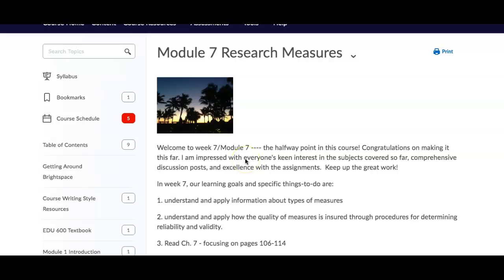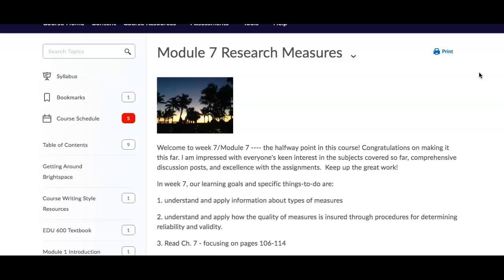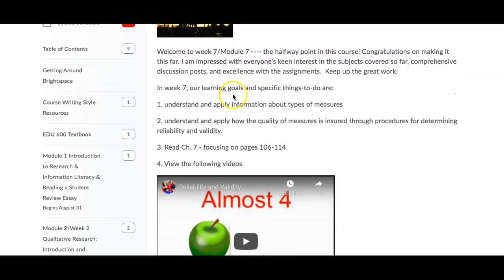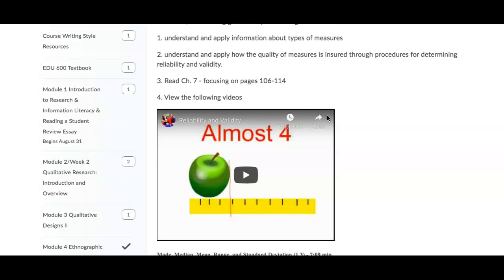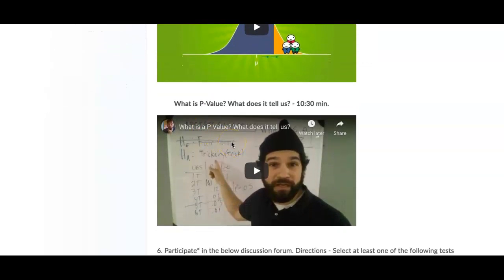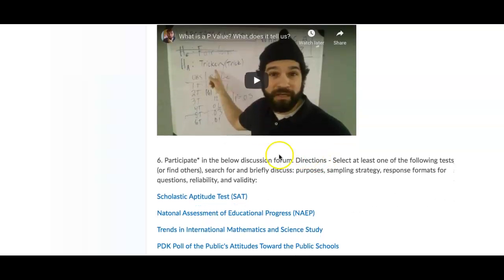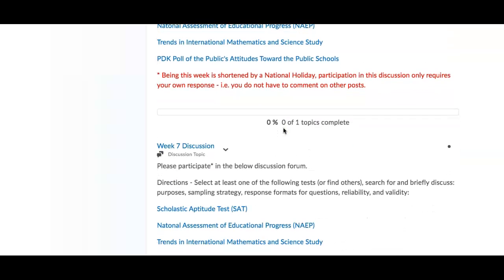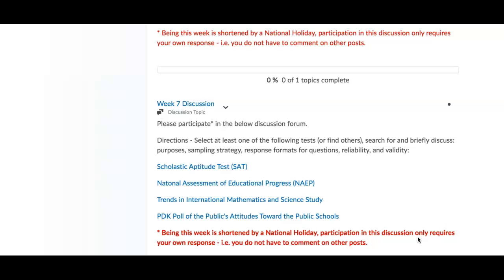EDU 600 - Week 7 Overview video, including specifics on materials and things to do. Doran/Fall 2020